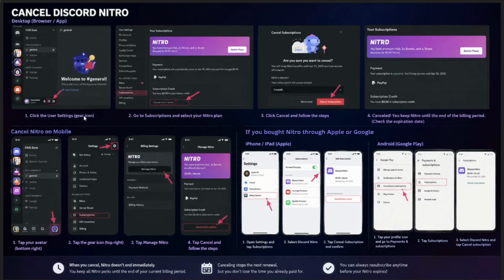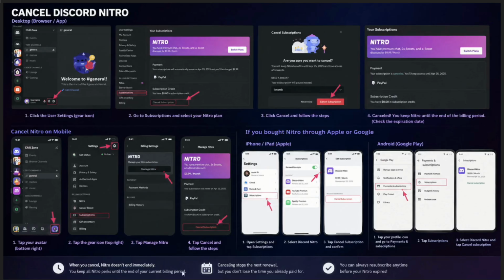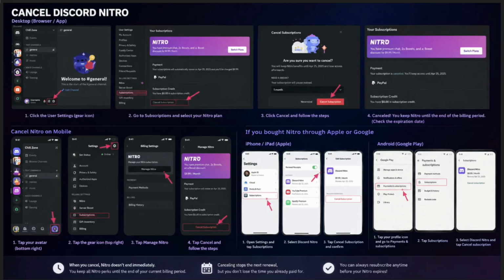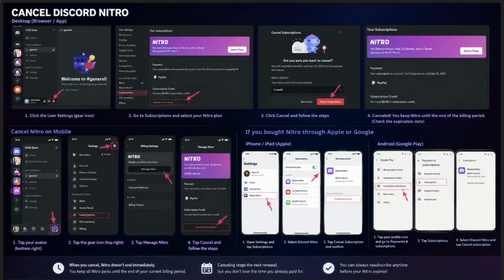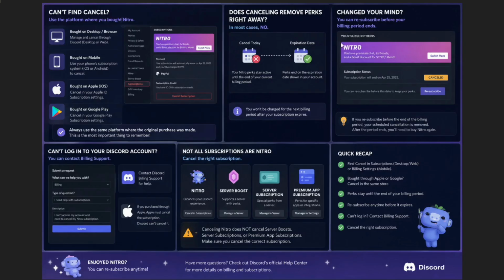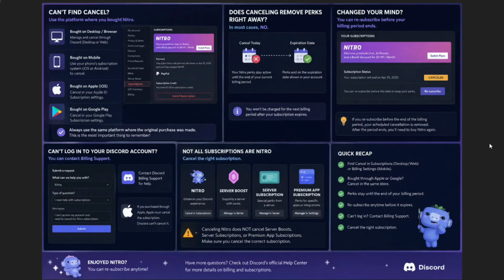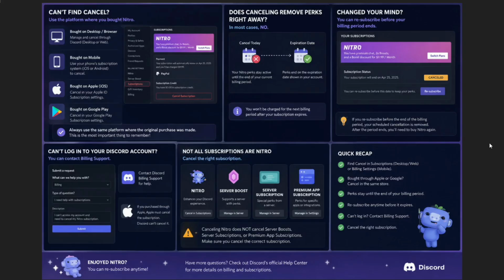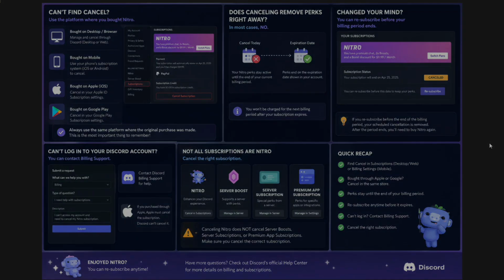How to Cancel Discord Nitro Subscription on PC & Mobile | 2026 Guide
Learn how to cancel your Discord Nitro subscription on PC, iPhone, and Android in this easy step-by-step 2026 guide. I’ll show you exactly where to find the cancellation option and how to stop your Discord Nitro subscription without losing access immediately.

⏱️ Timestamps:
00:00 – Intro: How to Cancel Discord Nitro
00:30 – Cancel Nitro on Desktop
01:40 – Cancel Nitro on iPhone & Android
02:55 – What Happens After You Cancel?
04:30 – Outro: Cancel Discord Nitro Easily

📌 In this video:
• How to cancel Discord Nitro
• How to cancel Discord Nitro on PC
• How to cancel Discord Nitro on iPhone
• How to cancel Discord Nitro on Android
• How to stop Discord Nitro subscription
• How to turn off Discord Nitro auto-renewal
• What happens after canceling Discord Nitro
• Discord Nitro cancellation guide 2026

If you no longer want to pay for Discord Nitro, follow the steps in this guide to cancel your subscription quickly and easily.